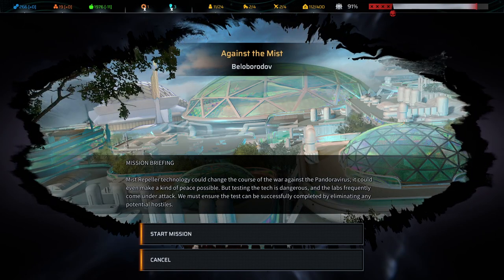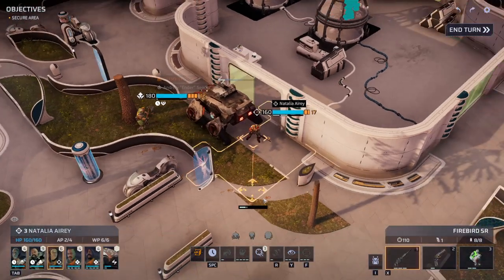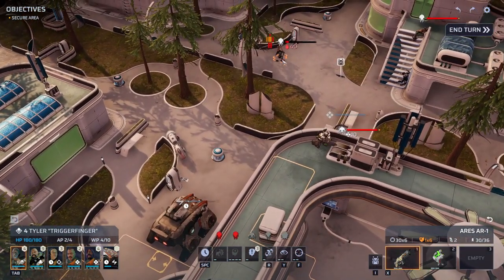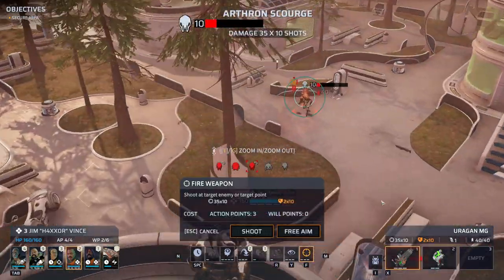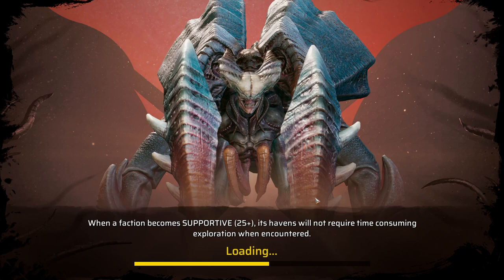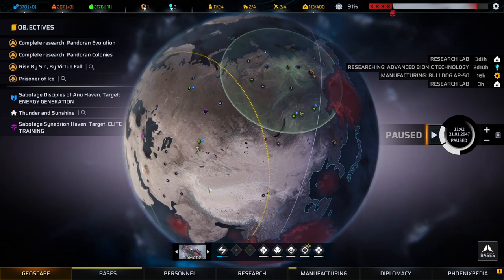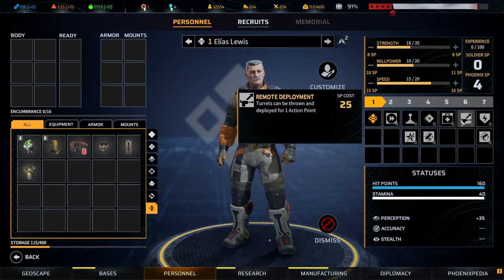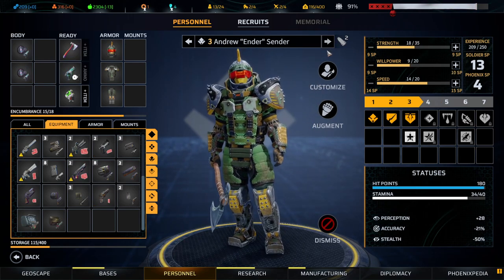#18 PHOENIX POINT LEGENDARY BLIND PLAYTHROUGH (WITH DLCs)